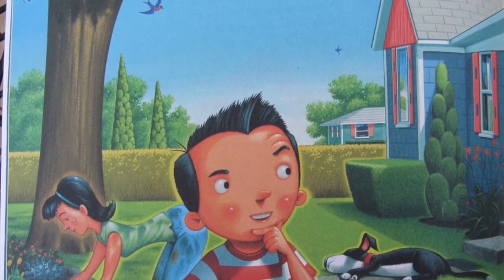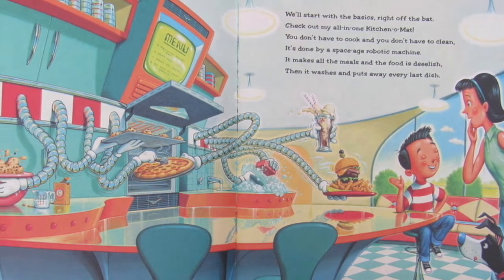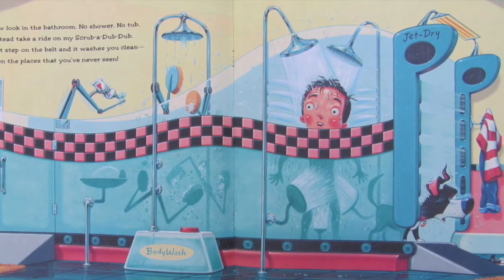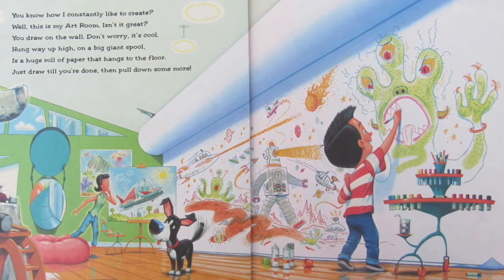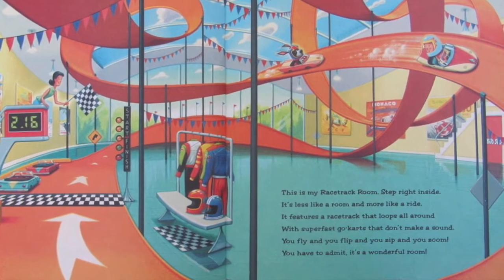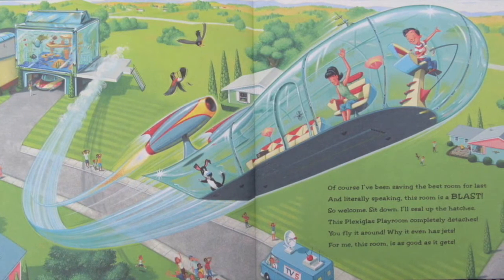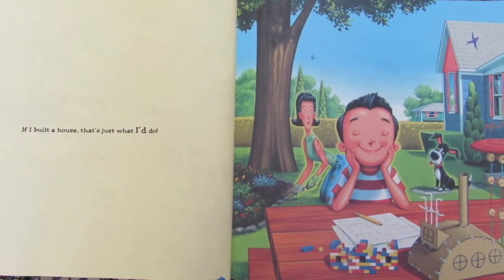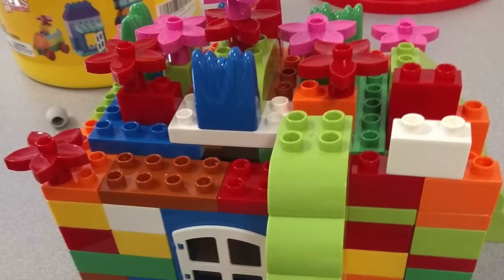If I Built a House STEM Making and Design Challenge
Listen to If I Built a House and then get creative like the main character does by building a model of a super-creative house!